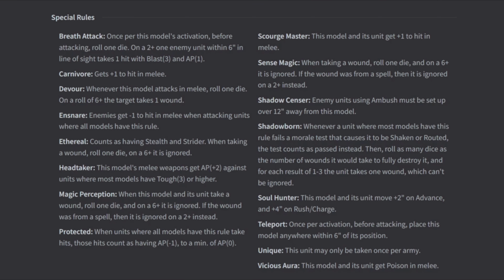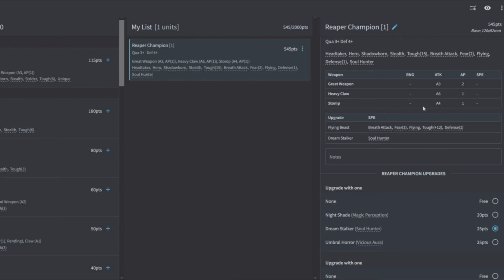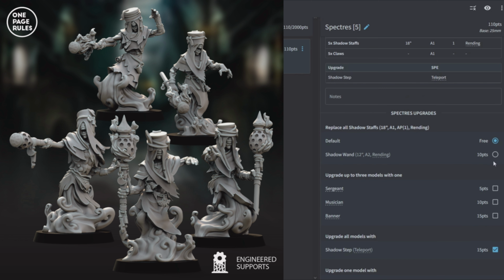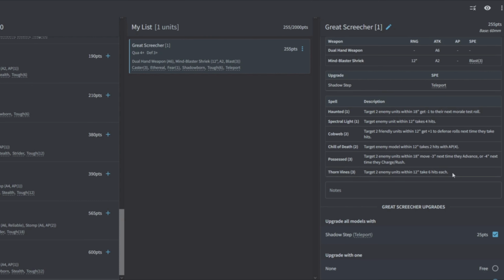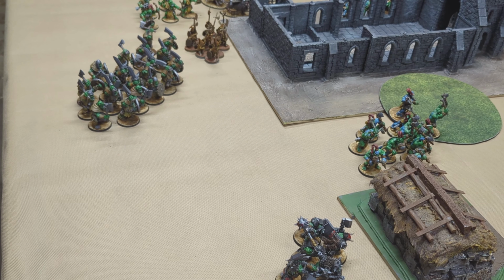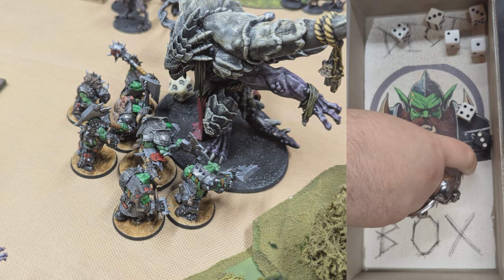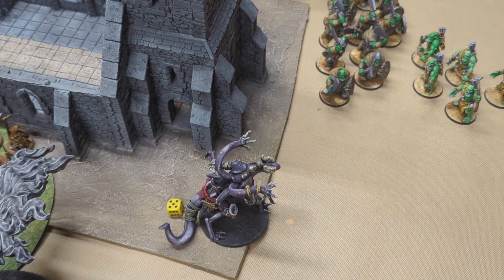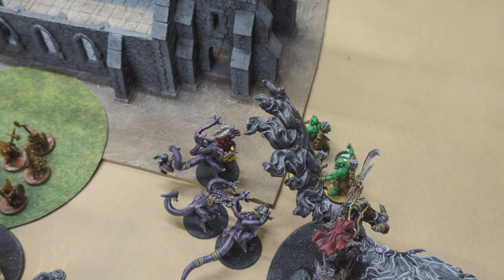One Page Rules -Age of Fantasy: Shadow Stalkers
In this video I go over the Shadow Stalkers army for Age of Fantasy and have a 2000 point game

timestamps:
0:00 intro
0:26 rules and spells
3:04 units
25:48 gametime
27:42 turn 1
33:42 turn 2
41:51 turn 3
47:20 turn 4
50:59 final thoughts